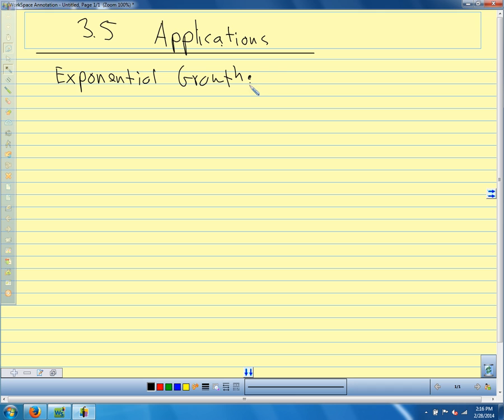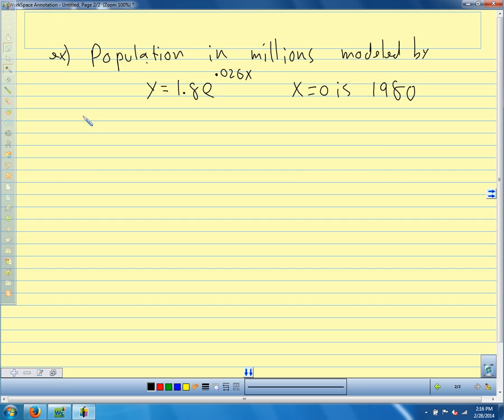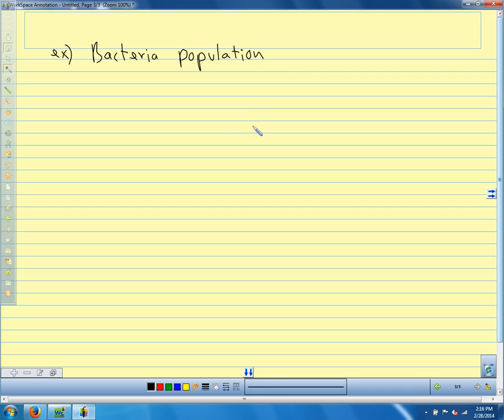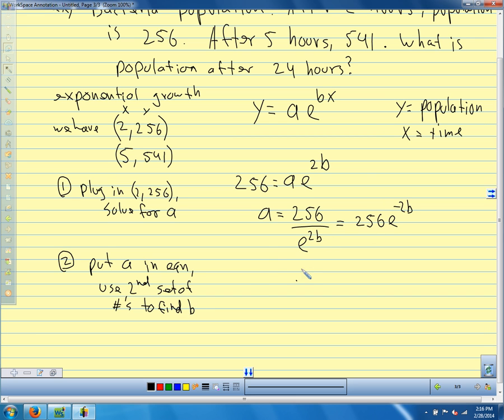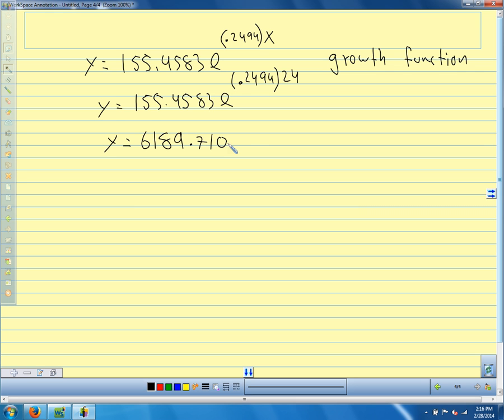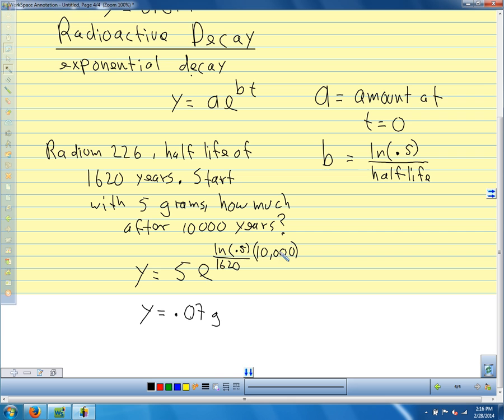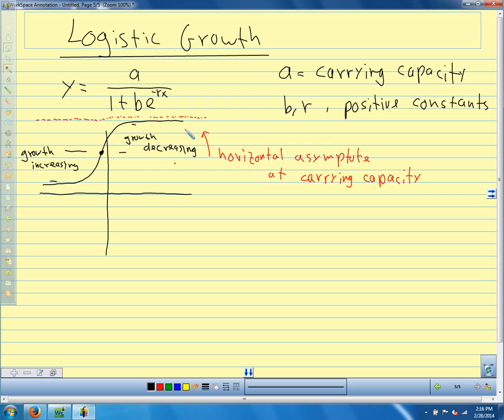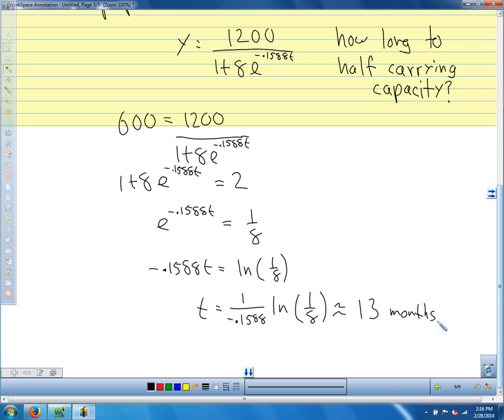Advanced Pre Calc 2014 3.5 Exponential Growth Applications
Applications of exponential Growth